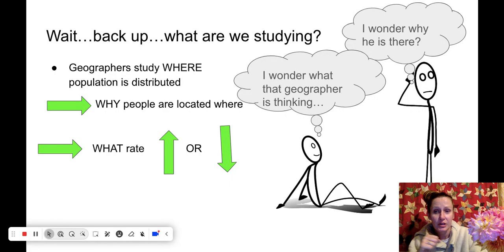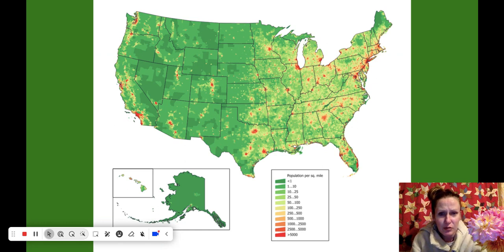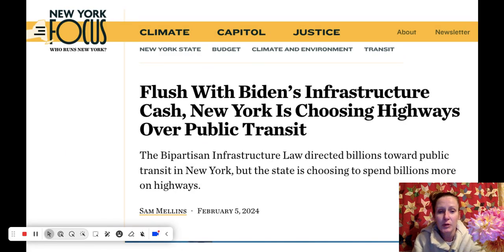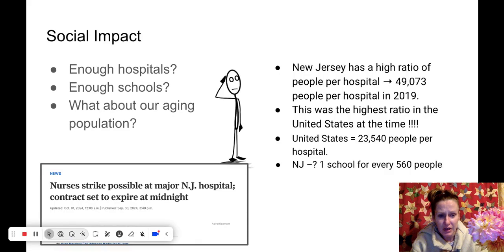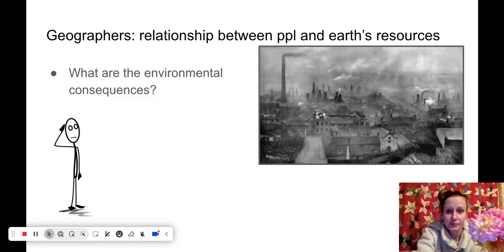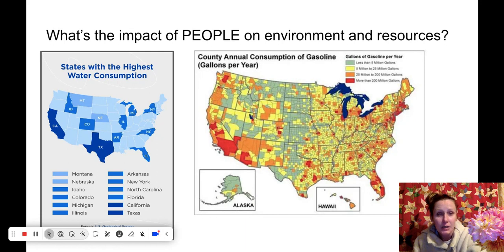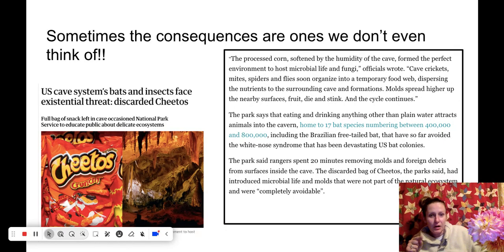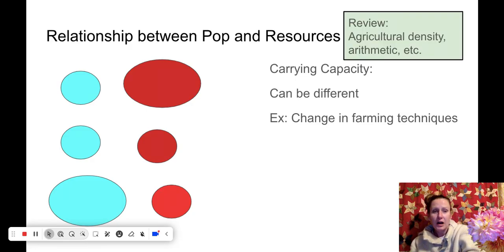Cheetos and the Consequences of Population Distribution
What are the consequences of population distribution? There are economic, political, and social impacts. We learn about those, about resources, about carrying capacity, and about the evilness of Cheetos.